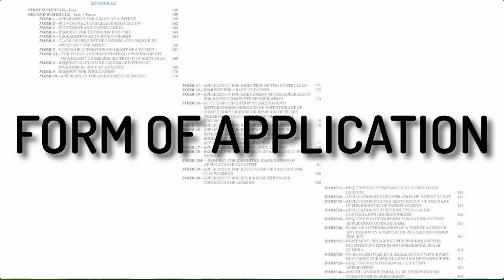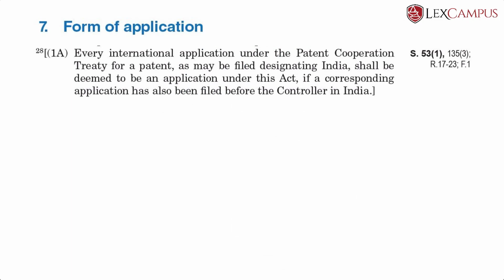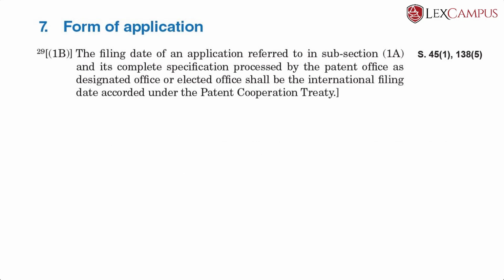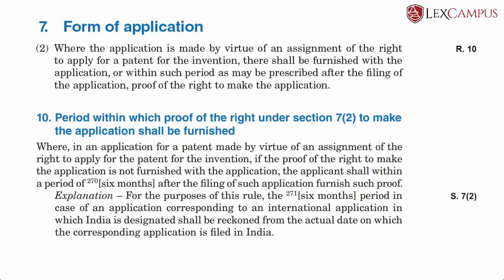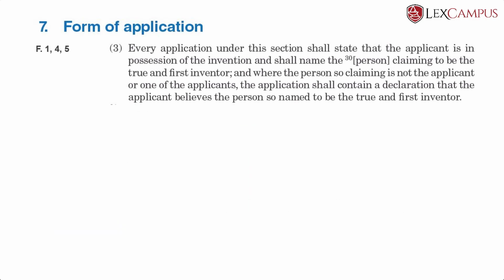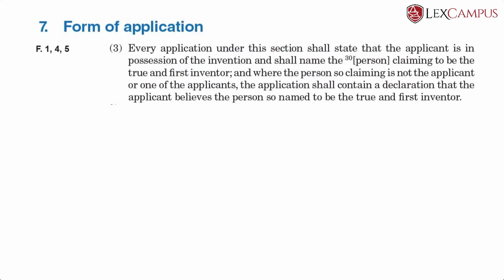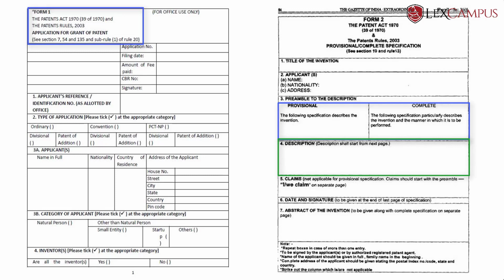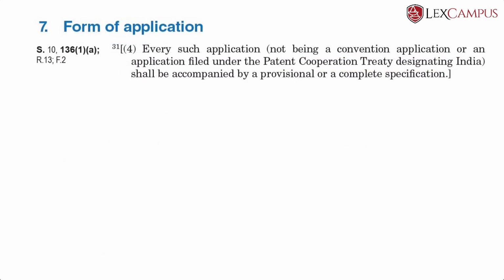Form of Application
The Handbook on Patent Law:
(The Patents Act 1970, Patnets Rules 2003, IPAB Rules 2010 & 2011, Amendments, Cross Coded Bare Act with Cross References, Case Laws and Legislative History)

This lecture discusses the Form of Application under The Patents Act,1970. This is taken from the course Patent Agent Examination Paper 1 – Patents Act and Rules on LexCampus – Your IP Coach.

LexCampus helps you to prepare for the Patent Agent Examination 2018.